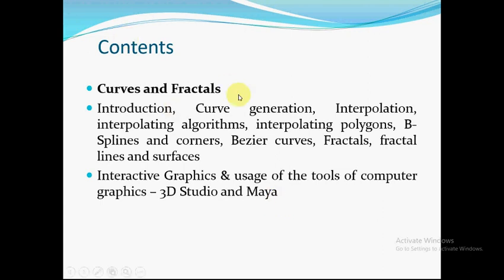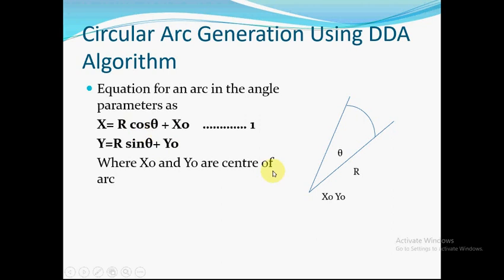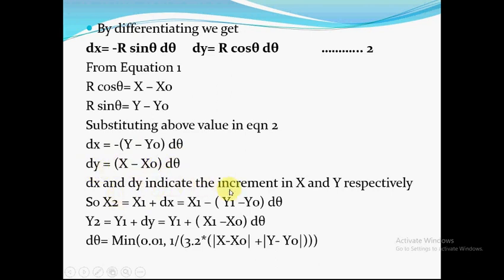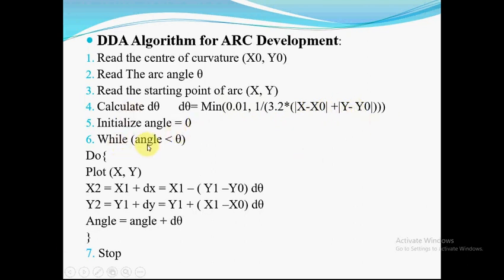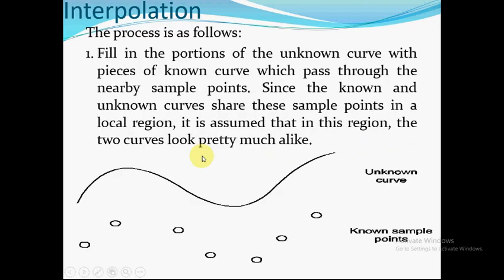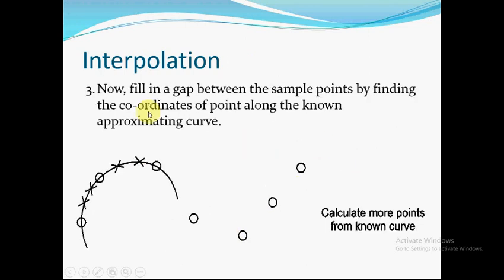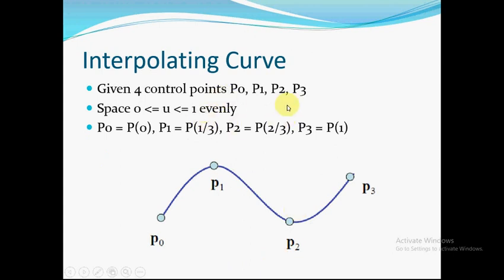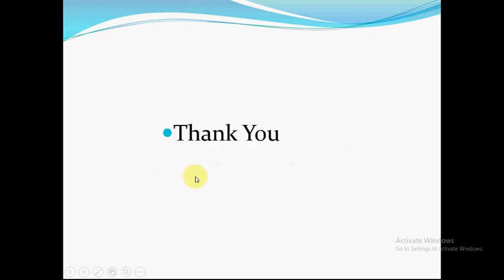Computer Graphics Unit VI Lect 3 By Dr S N Gujar